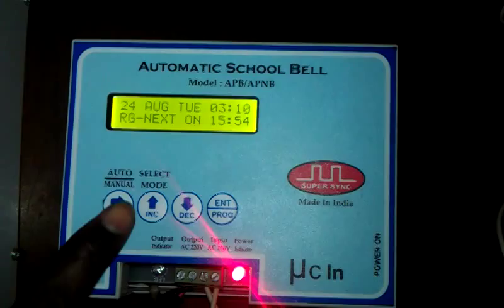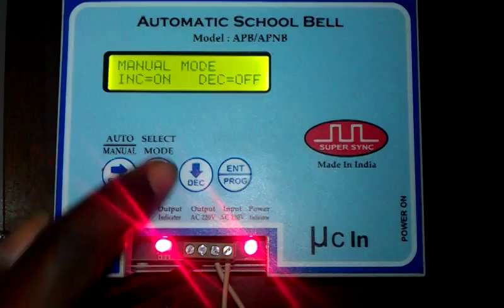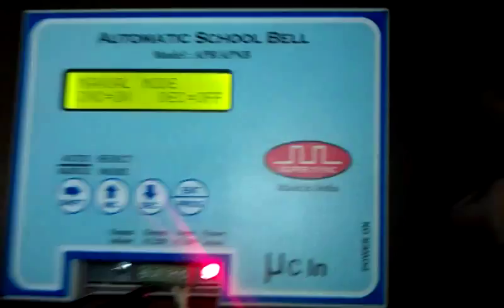Automatic School Bell GONG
Light Indicators and muting the Auto school bell GONG